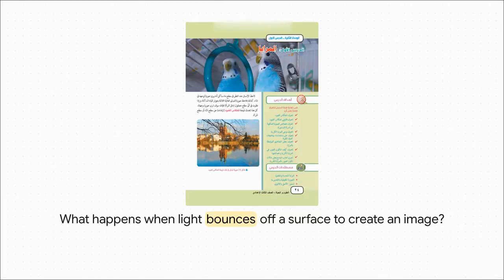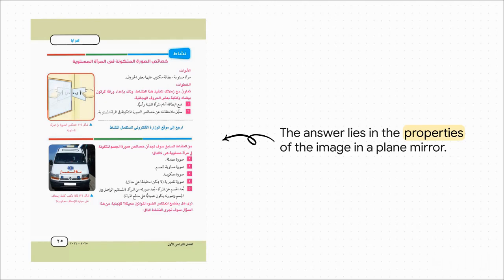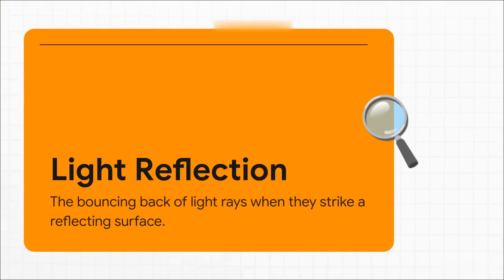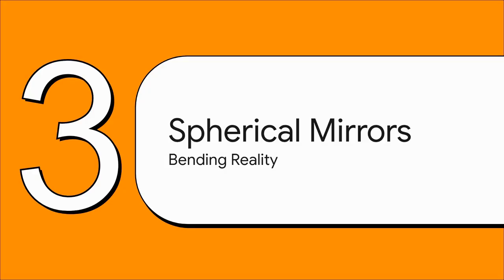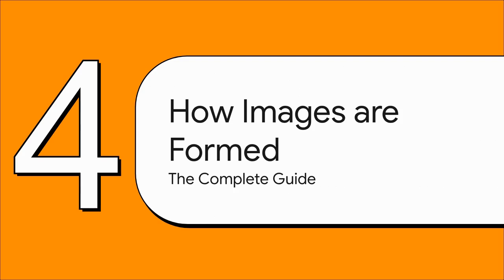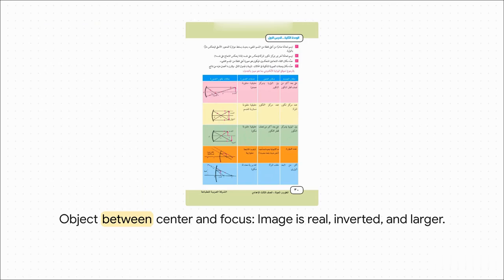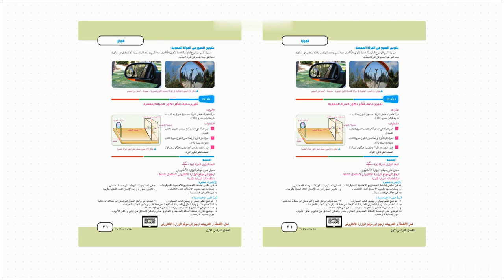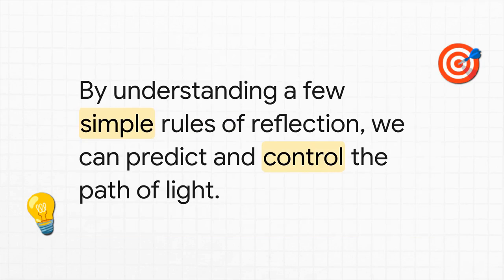The Science of Mirrors//Science Grade 9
"An engaging Grade 9 Science lesson that explores how mirrors reflect light, form images, and shape our understanding of vision. Discover the fascinating types of mirrors and their real-life applications in science, technology, and everyday life."